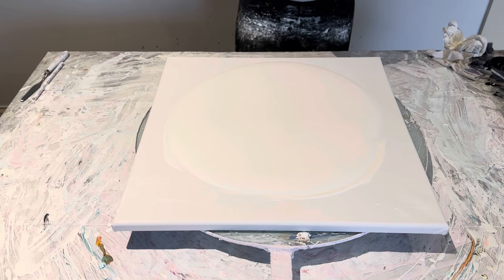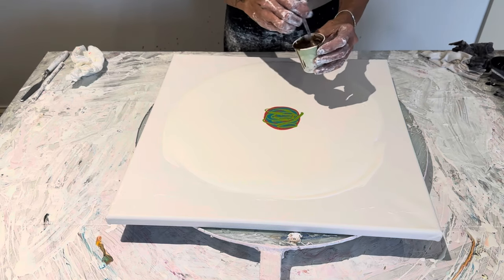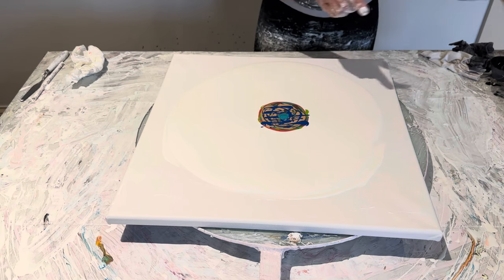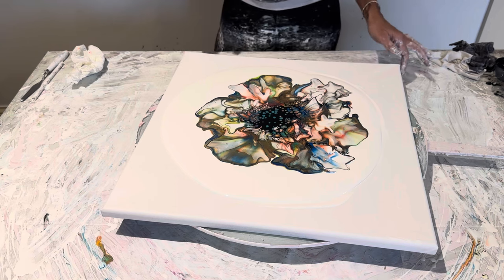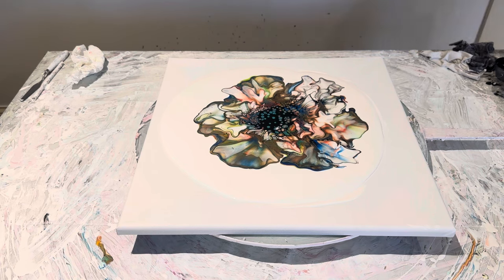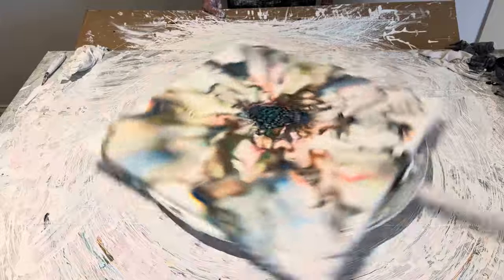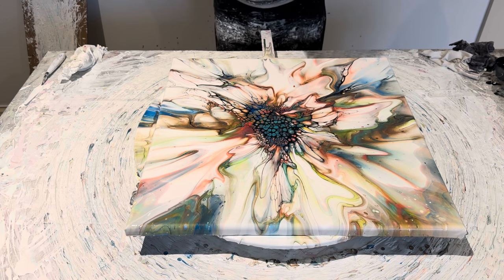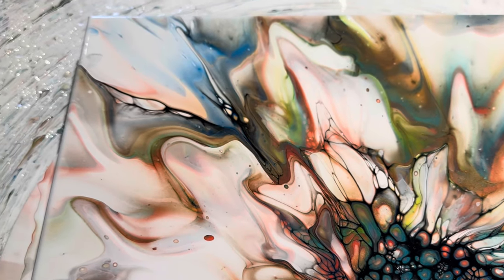148 LOVELY SINGLE BLOOM BLOW OUT~the last of this color series~ fluid art ~fluid acrylics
CANVAS SIZE…20x20

COLORS…
Artist Loft vermillion~Atelier crimson
FolkArt quartz blue~Liquitex Phthlocyanine green
Golden green gold~scant black & white
Deco Art rich espresso
Tri~Art deep gold
Liquitex Prussian blue

Mixing TLP
I take about 1 tsp of pig aadd 1/8 tsp of whatever gloss/varnish you desire. (More if needed).Then I add the Behr straight from the can. NOT your pre-mixed pouring medium